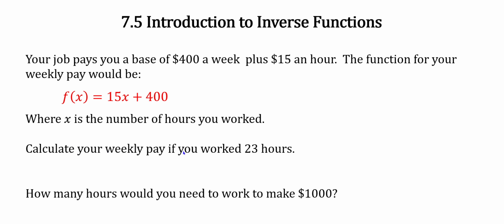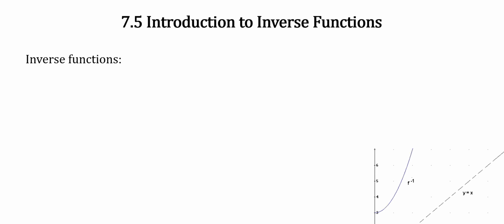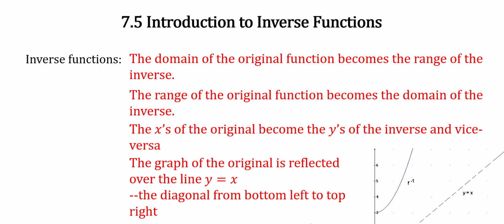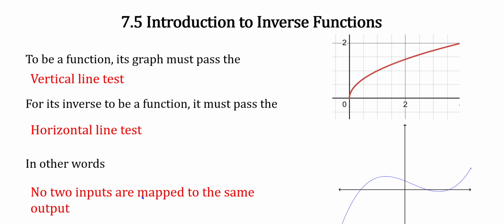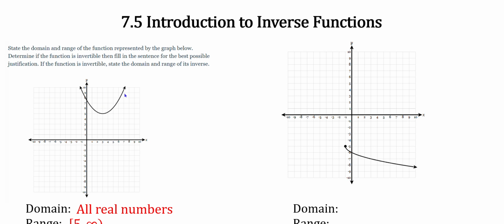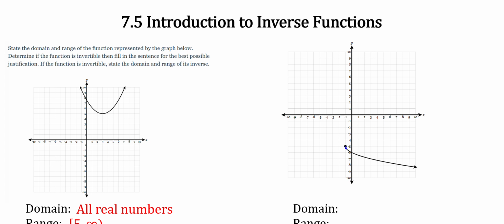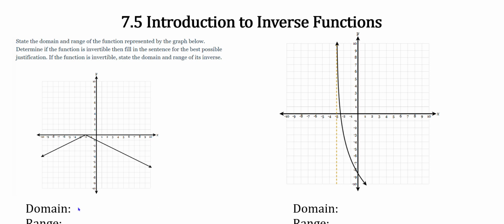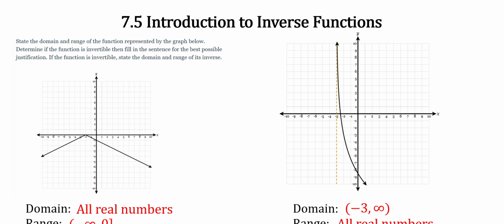7.5 Introduction to Inverse Functions